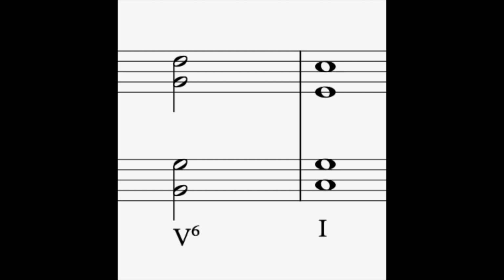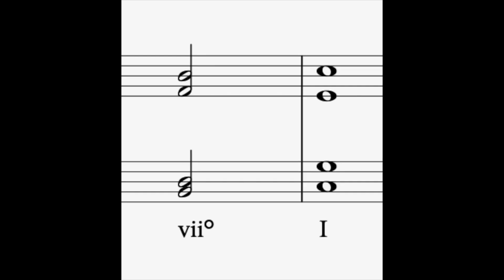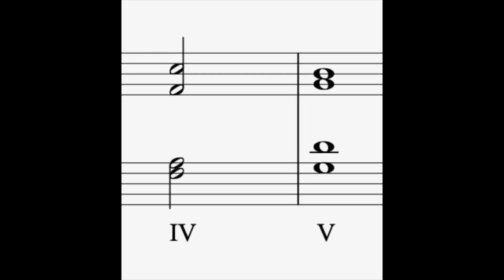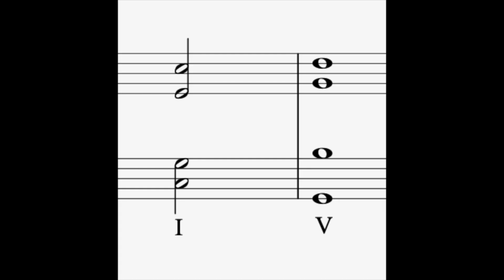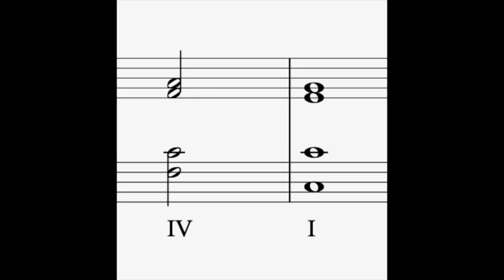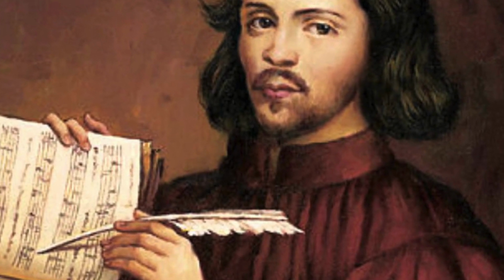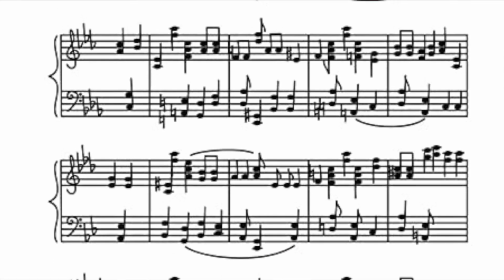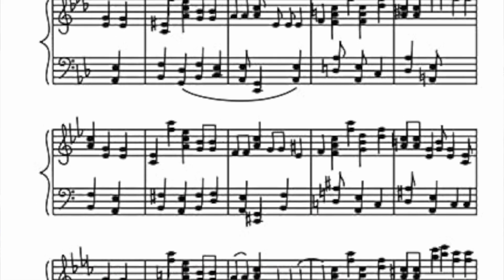Music Theory Bootcamp: Cadences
This video covers the most common types of cadences and how to identify them. Everything you ever needed to know in 6 minutes! Suggest a music theory bootcamp video in the comments and check out the Music Theory Bootcamp playlist for more music theory help!